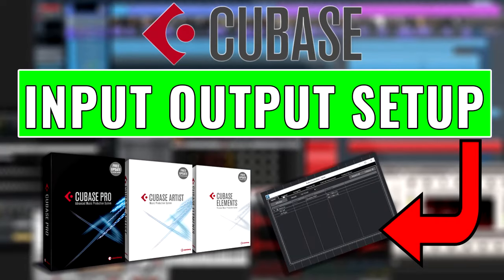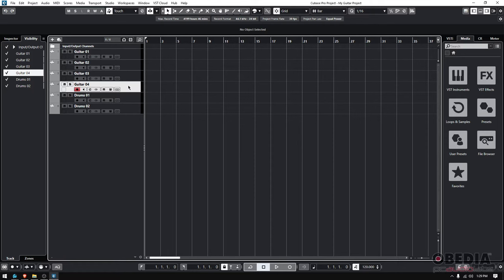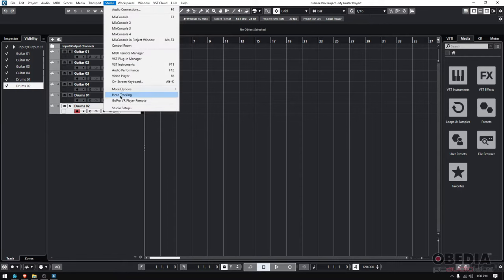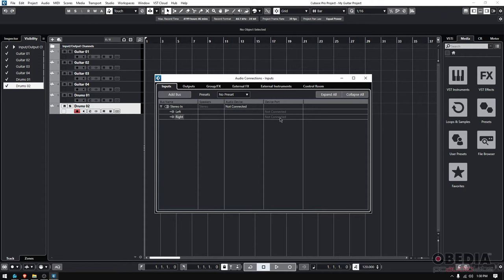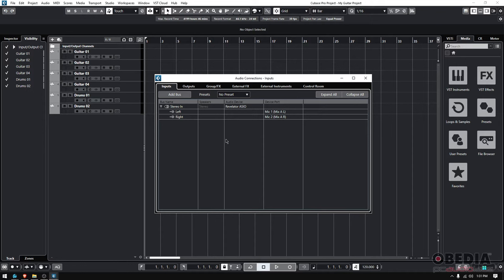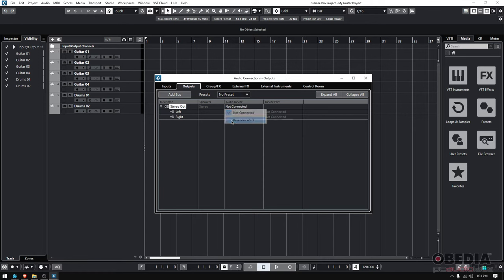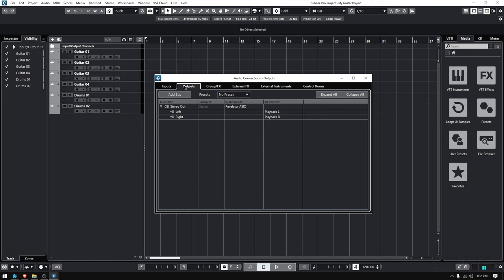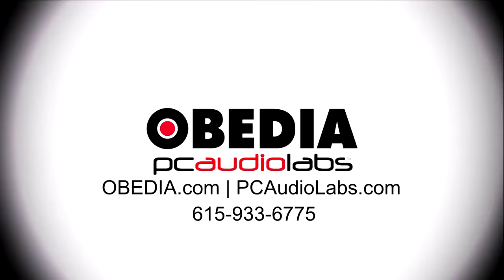Steinberg Cubase: How to set up Inputs and Outputs in Steinberg Cubase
In this video, OBEDIA shows you how to set up your audio system inputs and outputs in Steinberg Cubase.